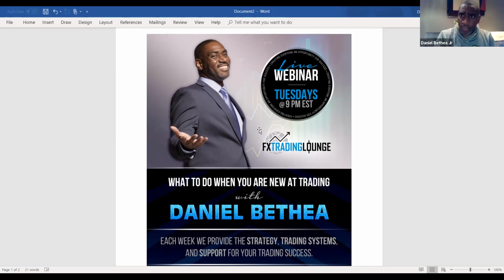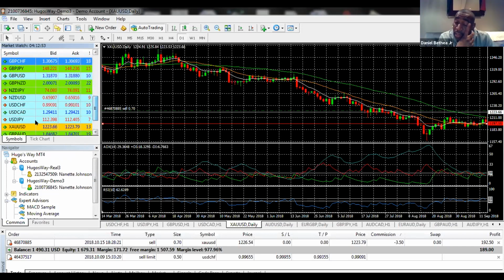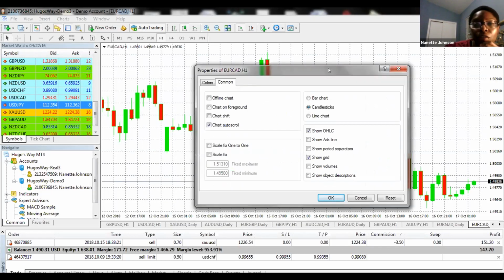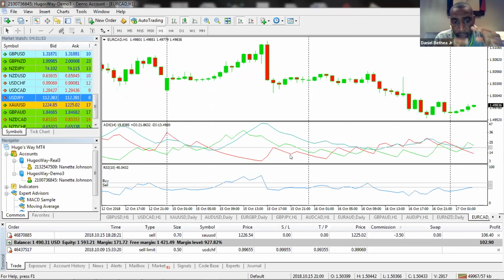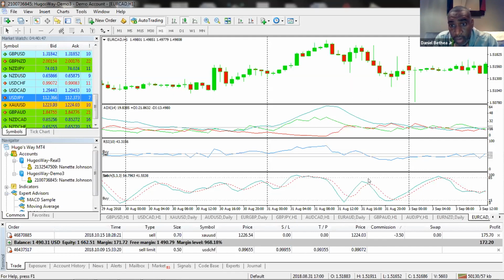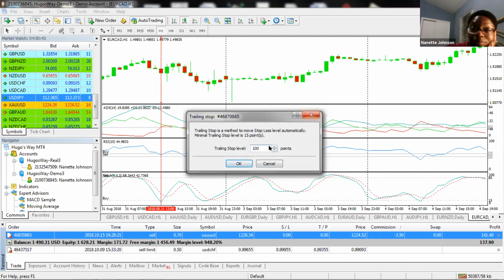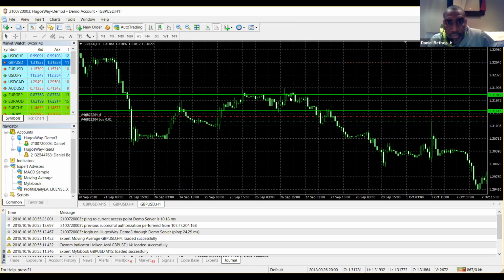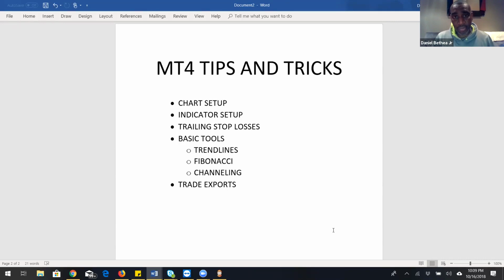MT4 Tips and Tricks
Learn more about the tools provided to you through MetaTrader 4.  In this video we will discuss the below topics.

- Chart Setup
- Indicator Setup
- Trailing Stop Losses

Using Your Tools
- Fibonacci Retracement
- Using Your Trend Lines
- Setting up Channeling

Exporting Trade Data For Analysis

Be sure to follow up with team updates on MyTradingLounge.com